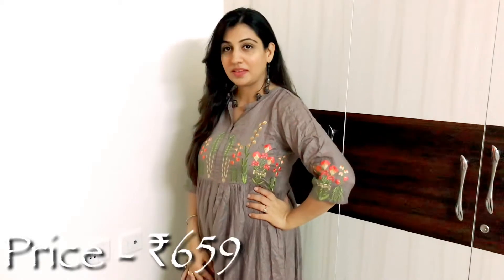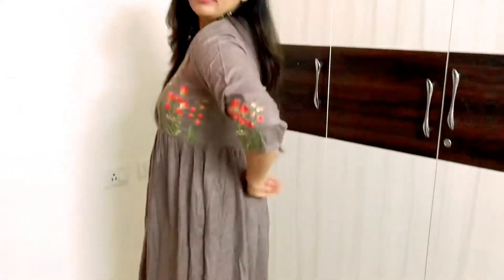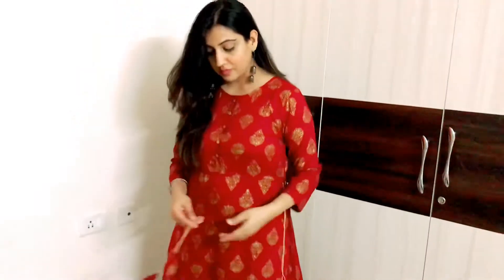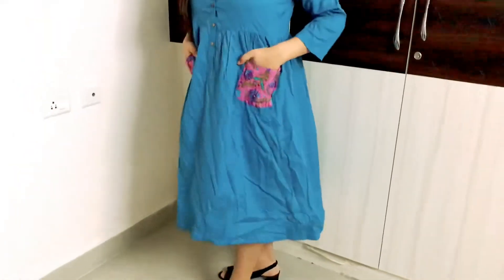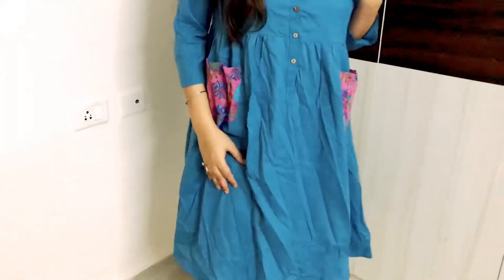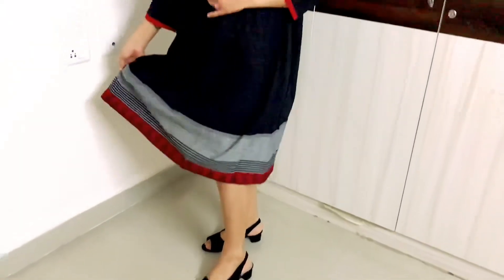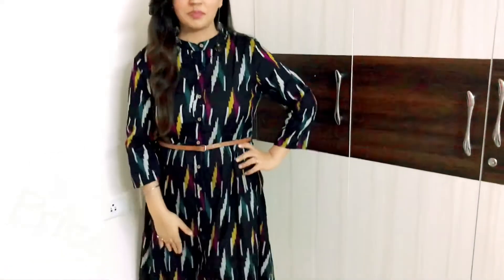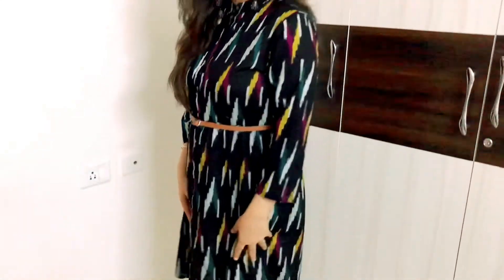Myntra 2019 Shopping Haul|| Indo Western Dresses Try On Haul|| Under ₹849|| Stay Beautiful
Helloz!!!

So I ordered myself couple of midi dresses from Myntra that are quite in trend these days and look cute too. So I am going to share this recent Myntra shopping try on haul with you guys in today’s video. I am very much satisfied with the fabric quality. I am sure you will like them too. 😊

If you wish to buy any of these then links are mentioned below -

1. Almond rust colour dress
2. Blue Solid A Line dress
3. Maroon printed fit and flare dress
4. Black solid A Line dress
5. Black & Blue Printed Midi A line dress

I hope you find my videos useful. Let’s connect on social media to get to know each other better. 😊

Thailand Vlogs -